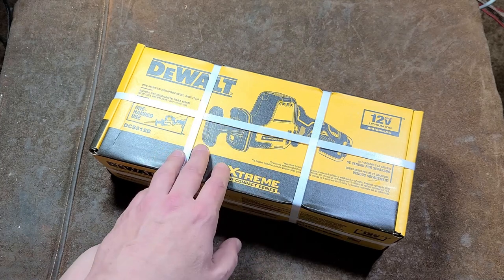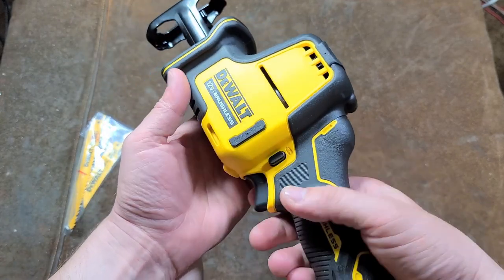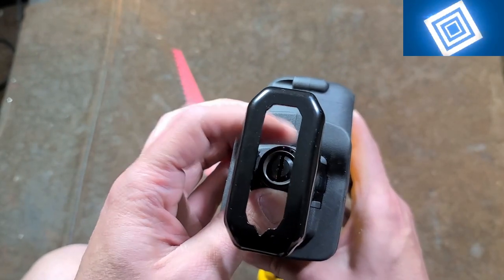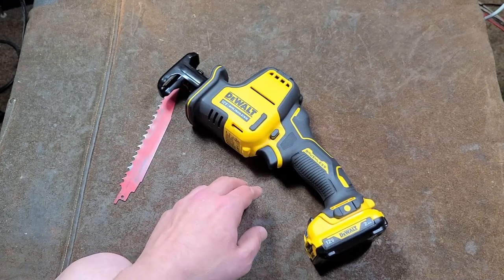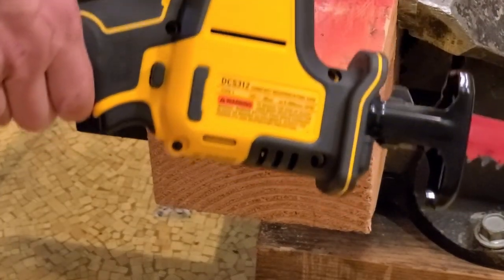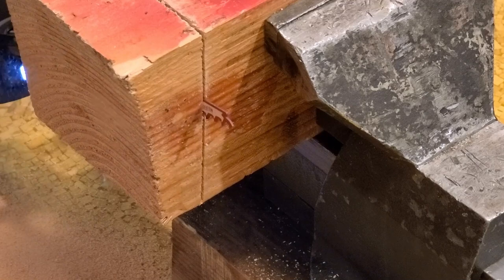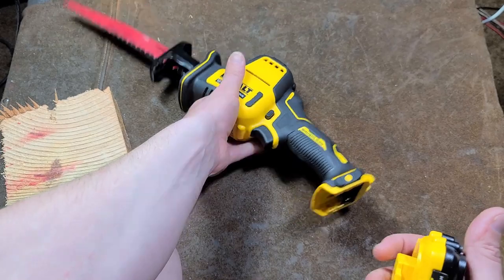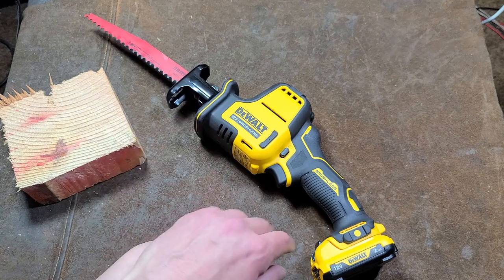DeWalt 12v Brushless Xtreme Sub-Compact Saw Review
This is DeWalt's new Xtreme Sub 5/8" stroke compact sawzall. it does have power although it could use a brighter light, it also eats batteries because of the big motor but it is better then the old 12v saw that was under-powered. it is also a bit expensive and is almost the same torque as the atomic 20v unit just uses up batteries faster and makes them get hot if you use it hard.

DCS312, DCS312Q1